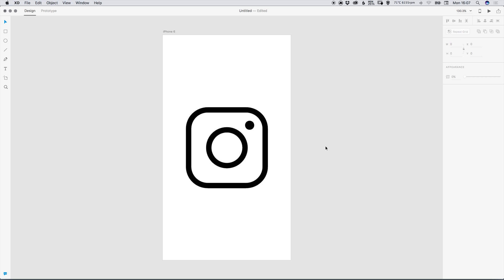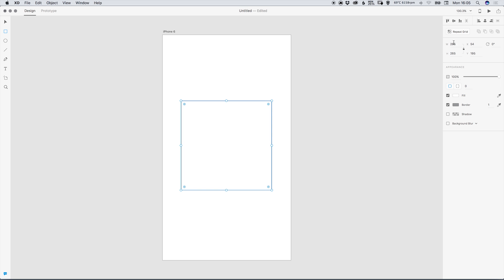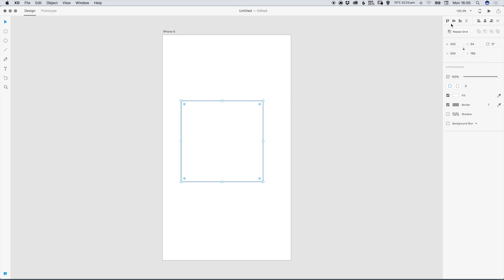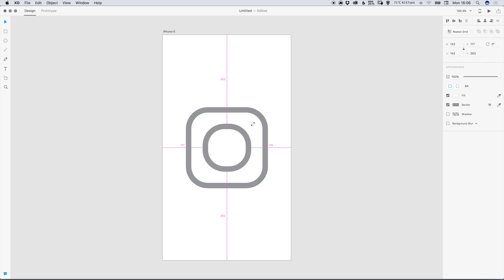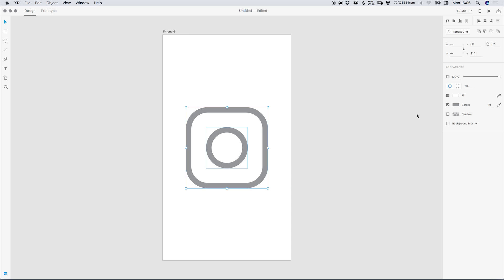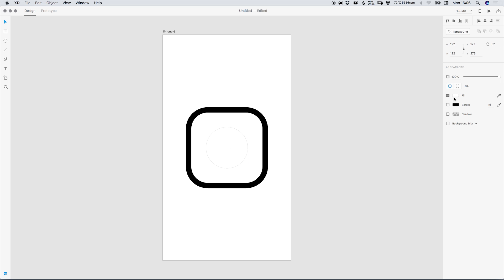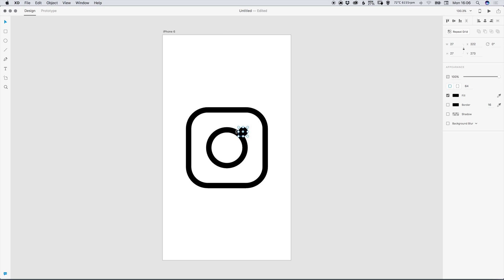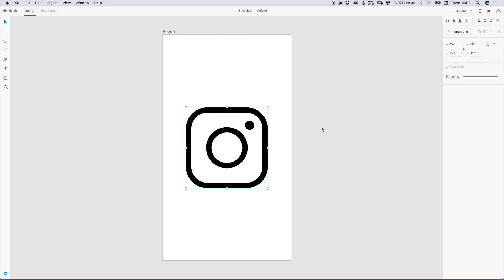Design the Instagram Logo Adobe XD Tutorial